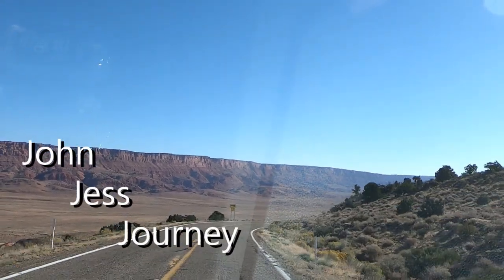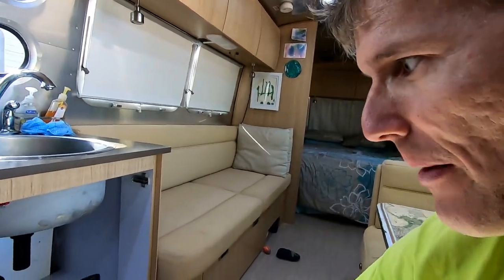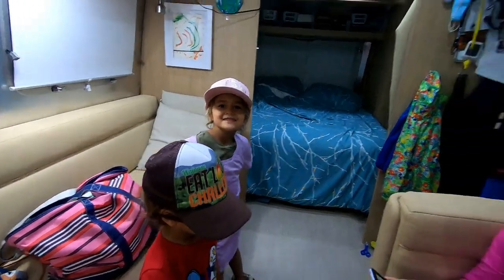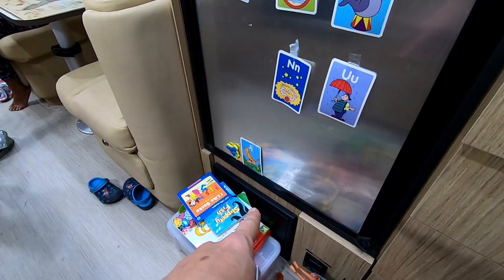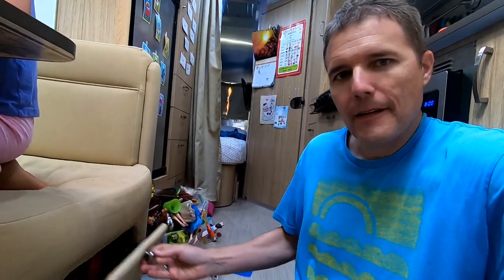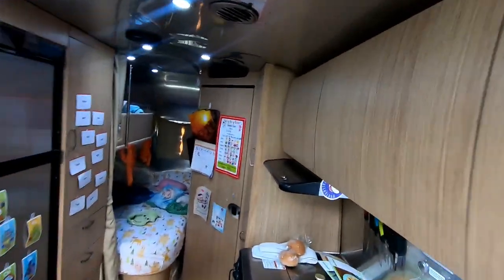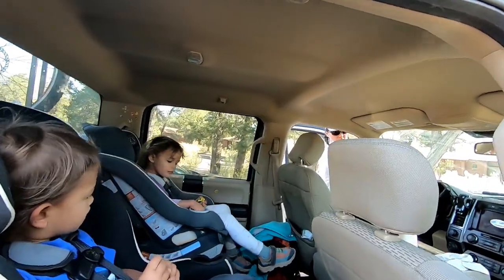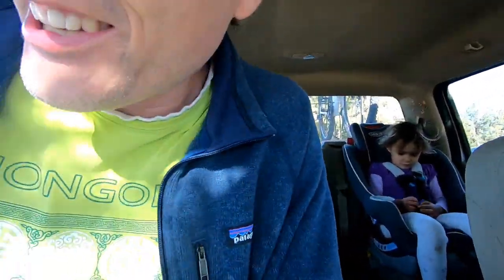Episode 78 Fixing What Broke on our Airstream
After doing some boondocking and taking the Airstream over some rough roads, faster then I should have, it's time to fix all the things that broke. And we take one last hike at the Grand Canyon before John's work vacation ends.